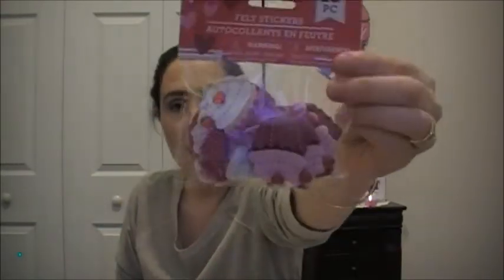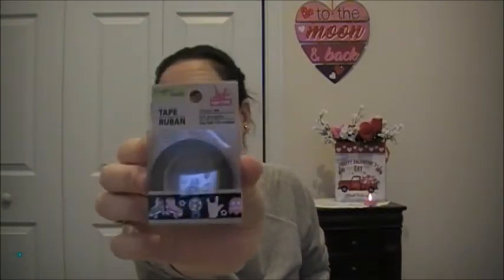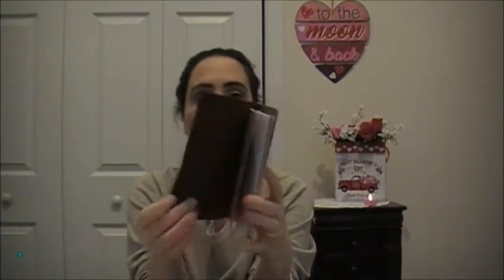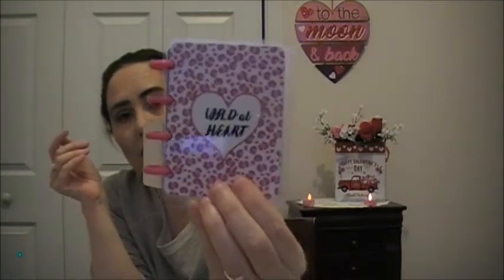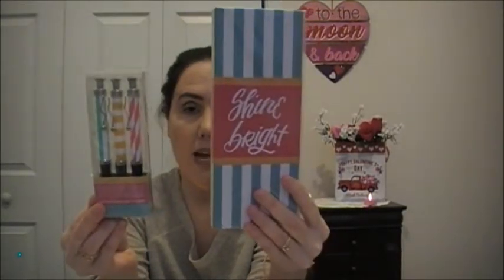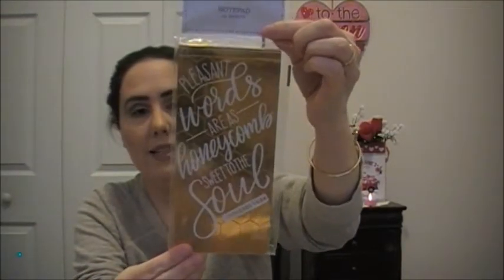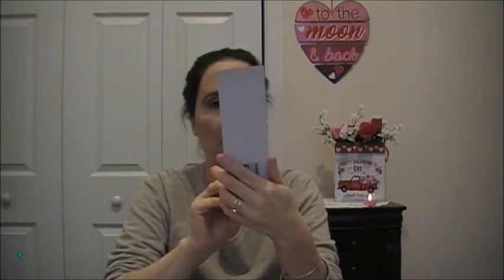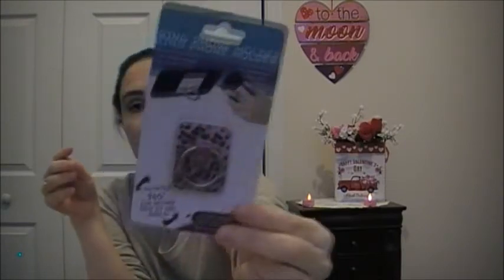Dollar Tree Haul ~ Stationery